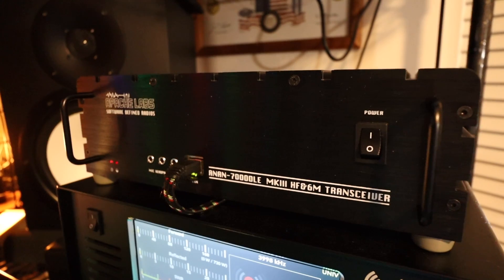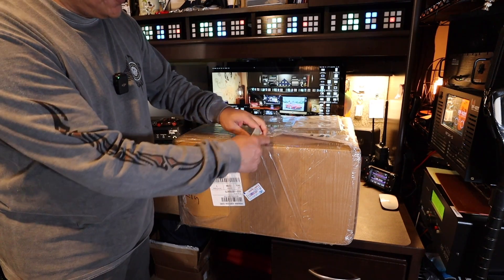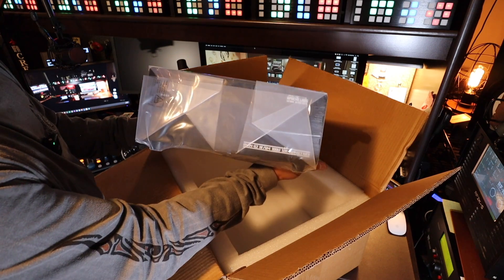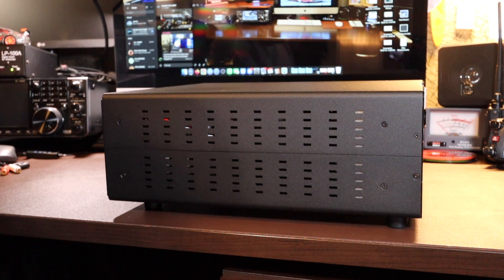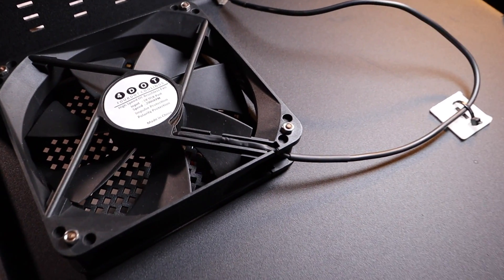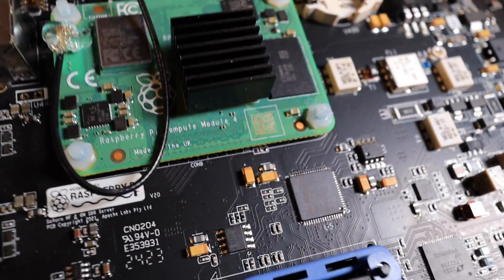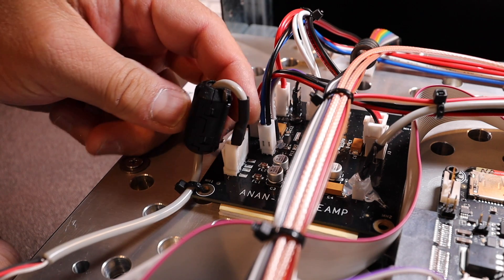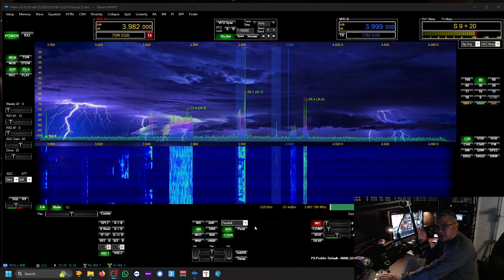Unboxing the Anan G2 | Let's take a look on the inside | Saturn Board | Raspberry Pi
Sold my Anan 7000dle Mk3 and it was definitely a tough decision to do that.  Well, I've upgraded to the latest Anan SDR, the G2!  Watch me unbox and open up the G2 to take a look on the inside.  73 de N4VFR Darren